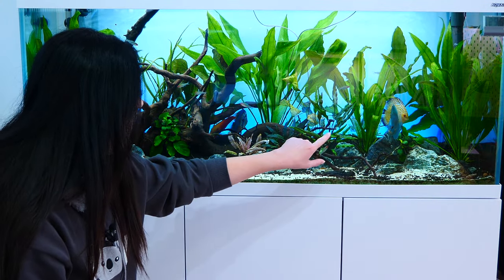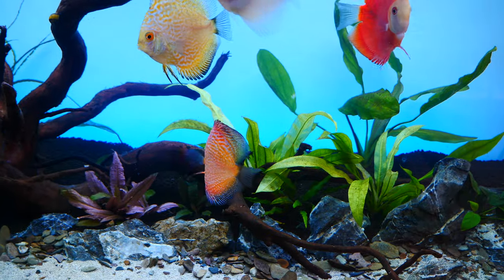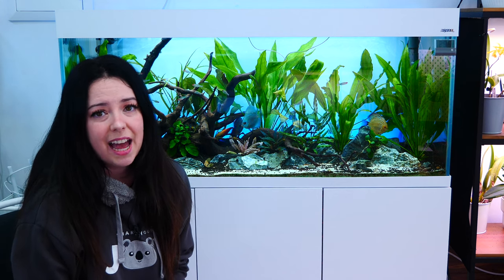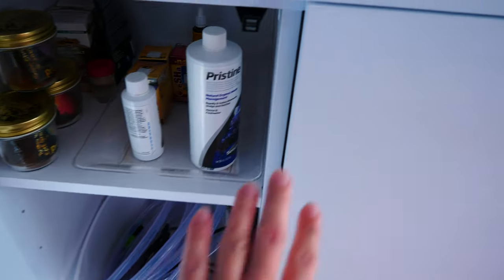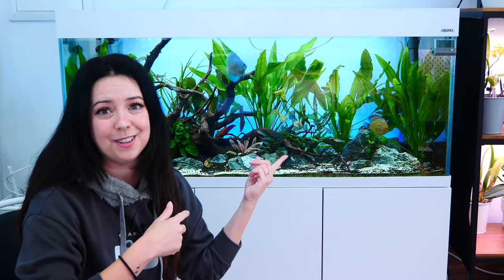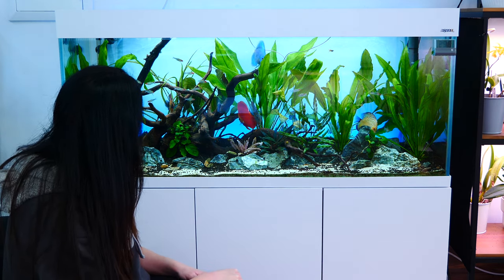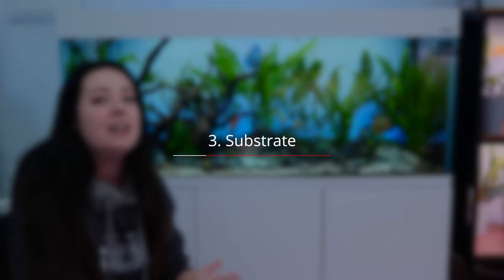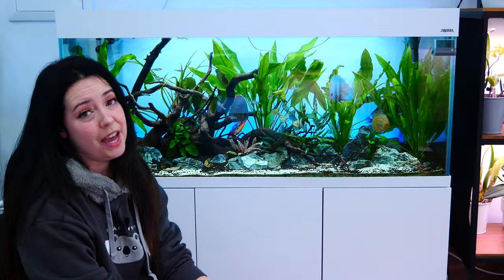How I made a planted Discus Aquarium Part 1 - Equipment & Substrate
After 20 years of keeping aquariums I am finally giving Discus a go! I decided to start with planted tanks as it is my comfort zone and bare tanks did not work out with me all that well. So here is part 1 where I discus the tank, the equipment and substrate I used.

LED Background

Links towards Amazon, my Amazon Store, Epidemic Music are Affiliate Links! if you buy something through my link you won't pay anything more, but I'll get a small commission, or different benefit. It really helps keep my channel going! Thanks! 😘